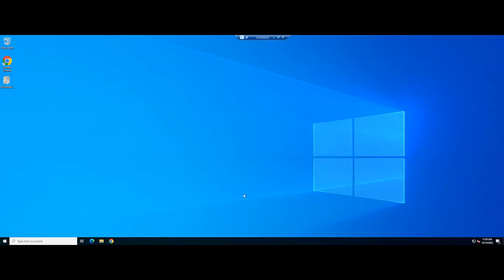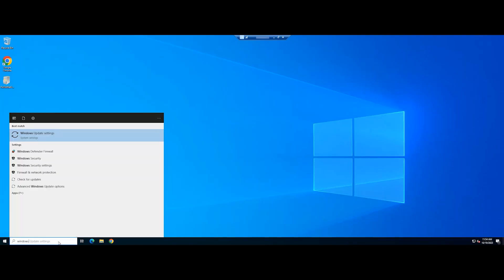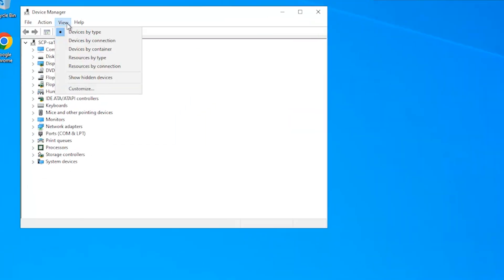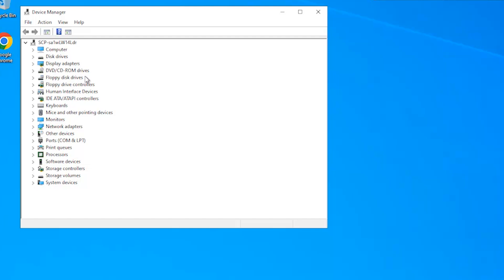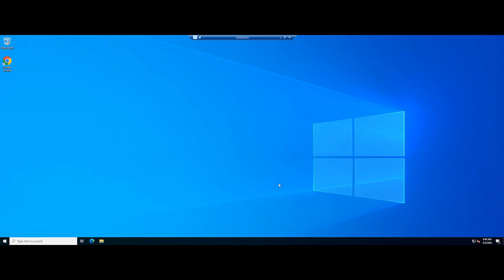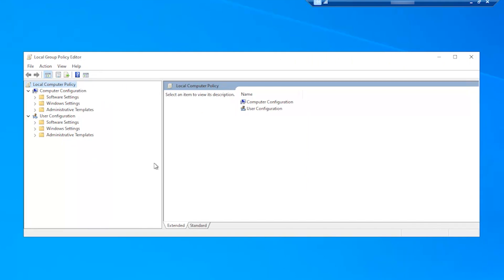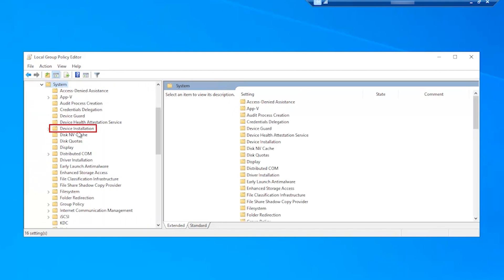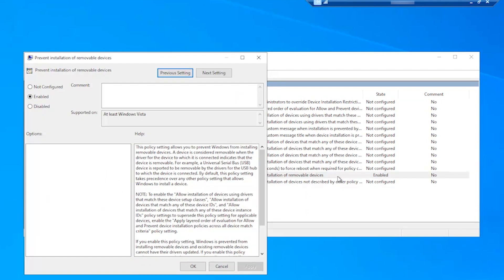How to fix the RDC error with the error code: 0x3 on Windows | VPS Tutorial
Encountering the annoying error code 0x3 on the Remote Desktop Connection? Don’t worry. This video presents three effective solutions to help you fix this issue, empowering you to resume seamless remote connectivity.